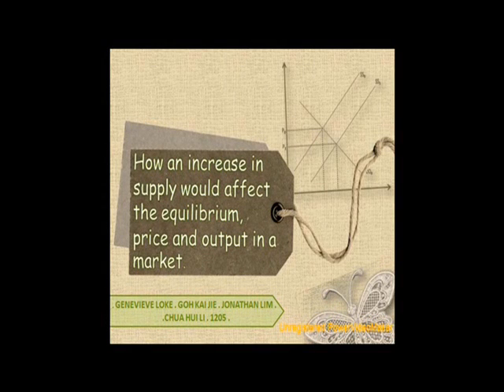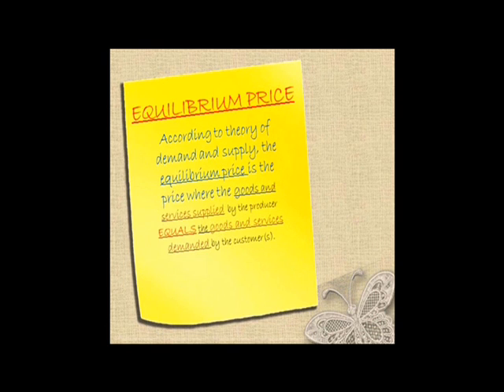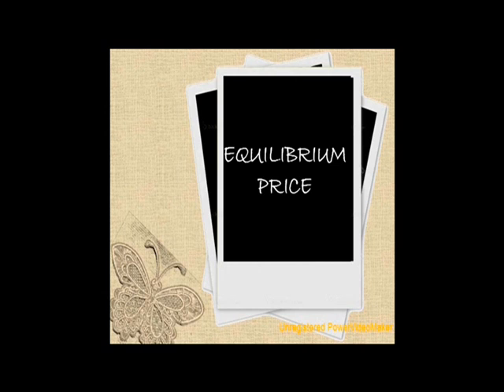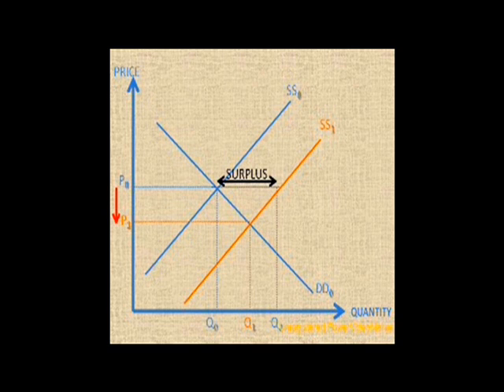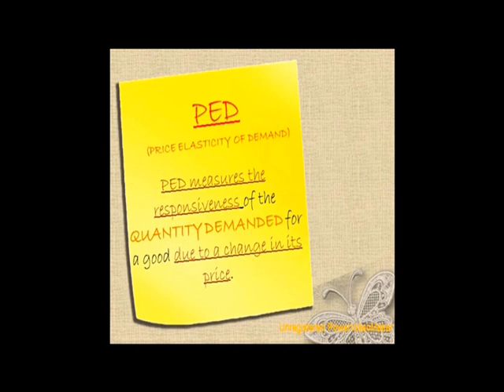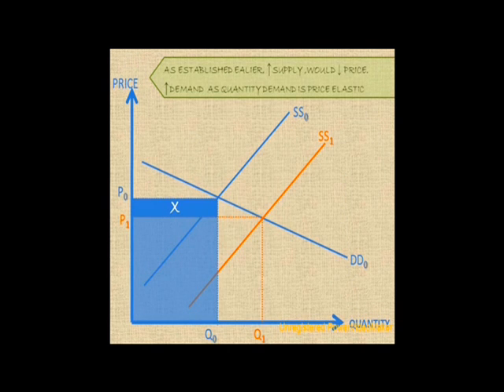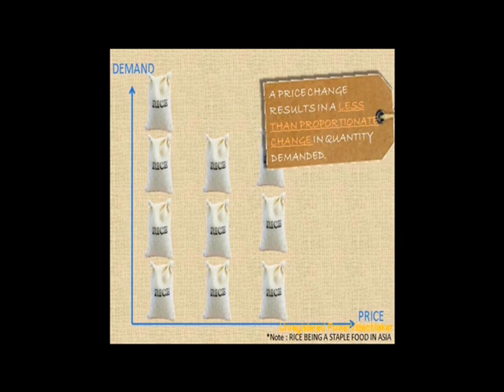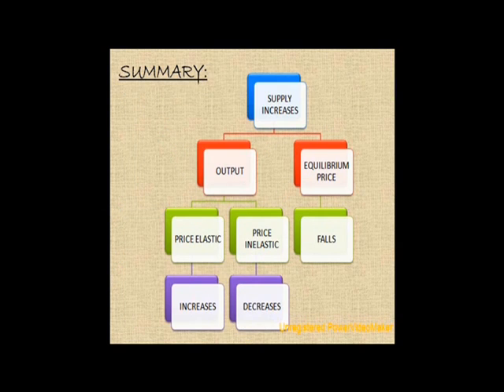1205_H2_V03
An explanation of how an increase in supply would affect the equilibrium price and output in a market.
Group members: From 1205, Chua Hui Li, Genevieve Loke, Jonathan Lim and Goh Kai Jie.